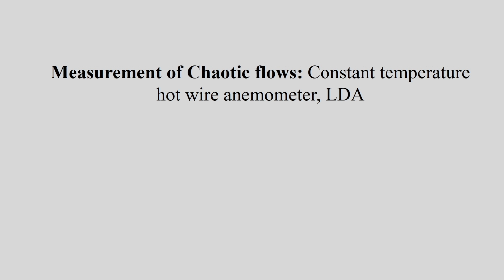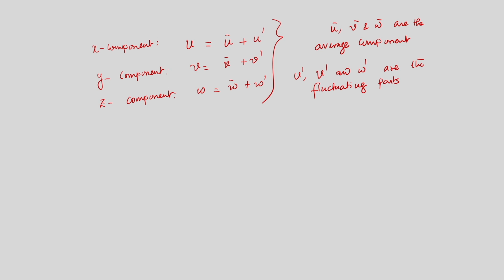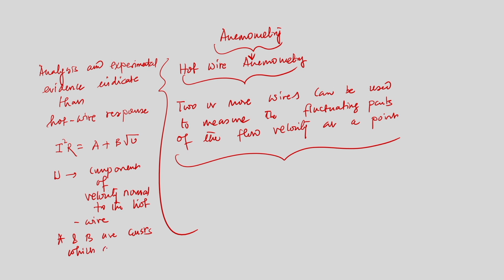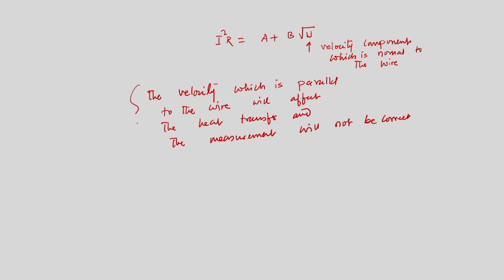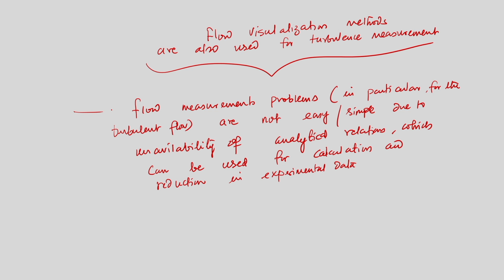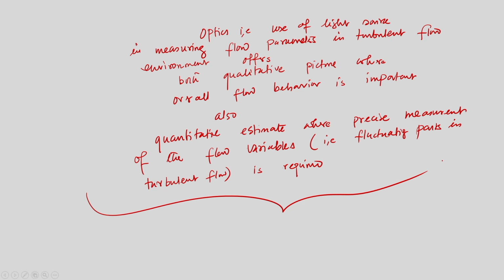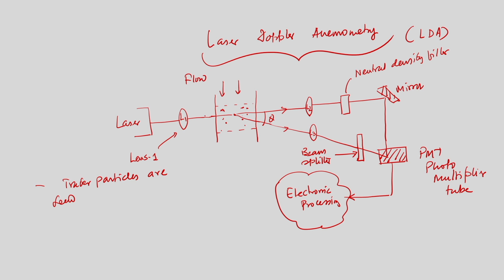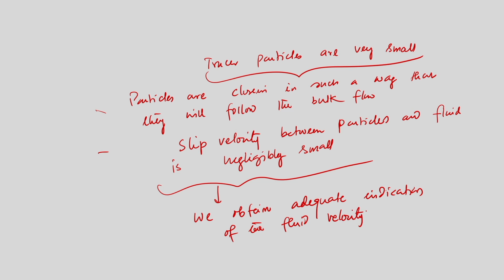Lec 30: Constant temperature hot-wire anemometer, LDA